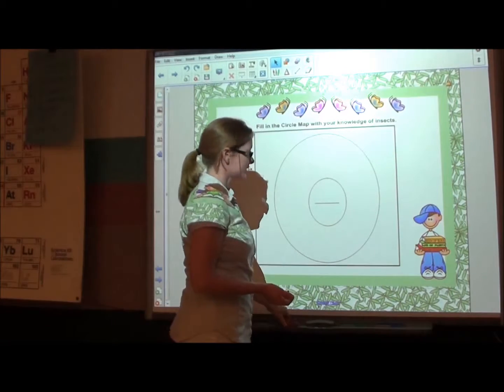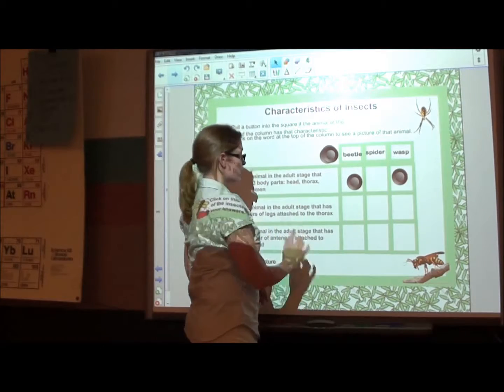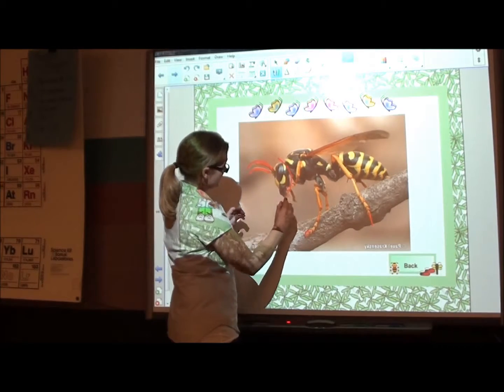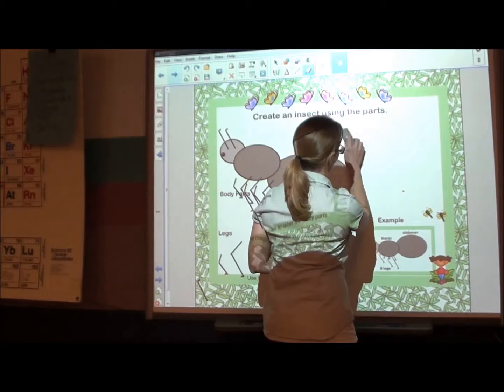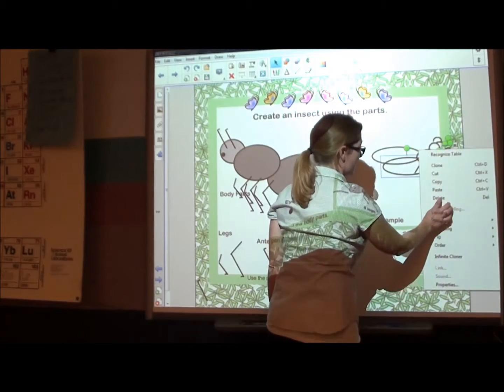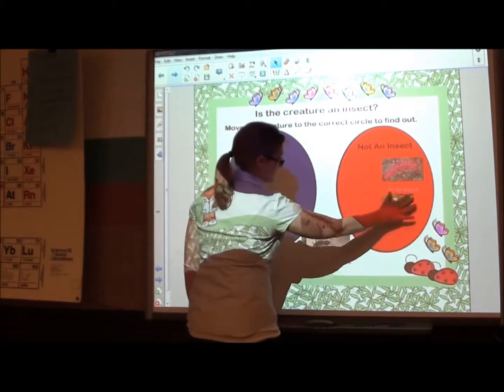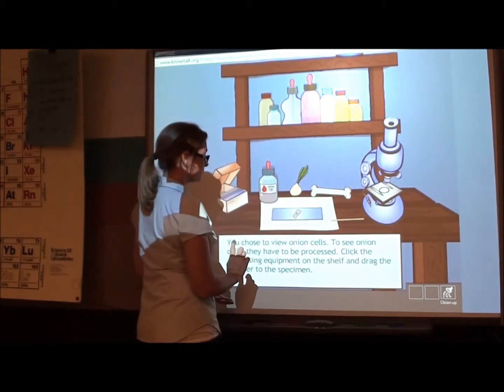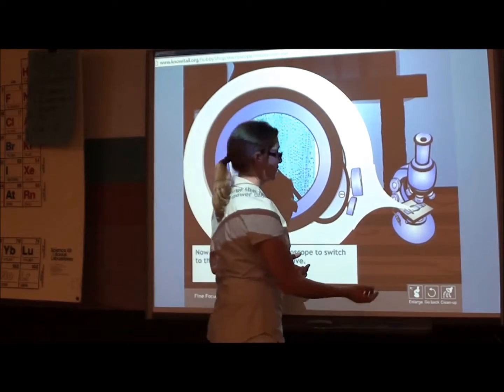Smart board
Description